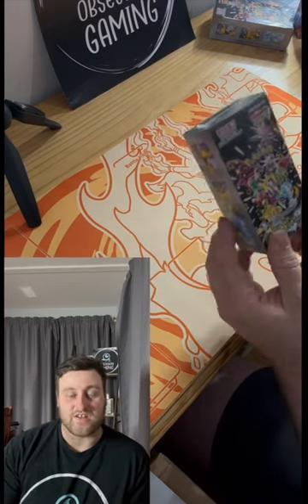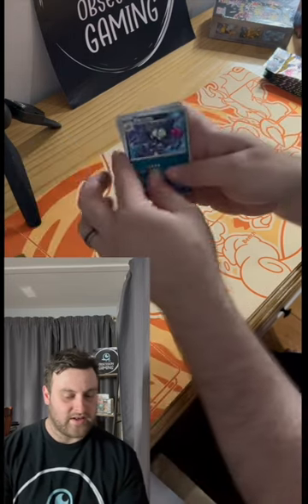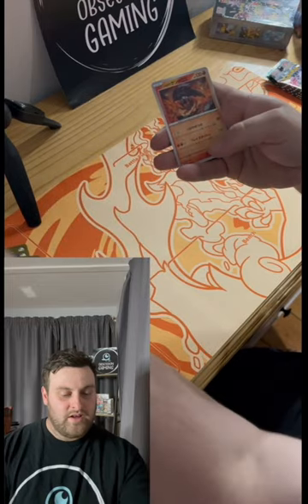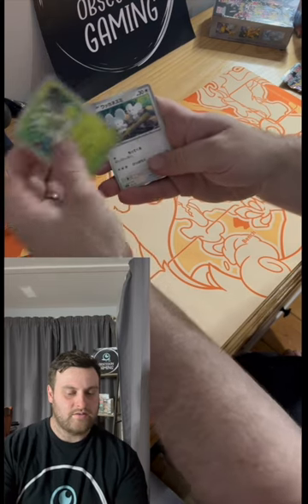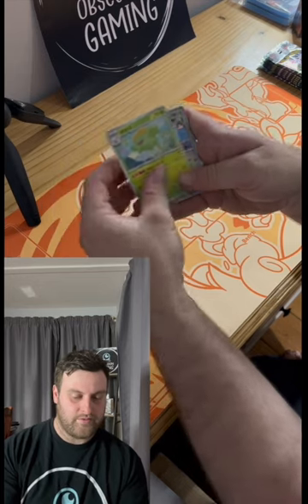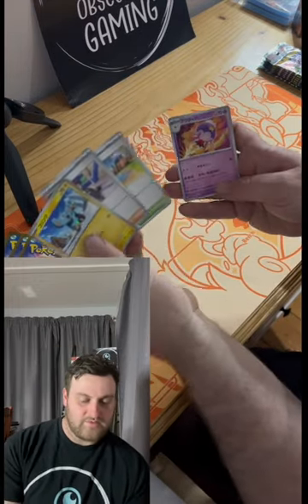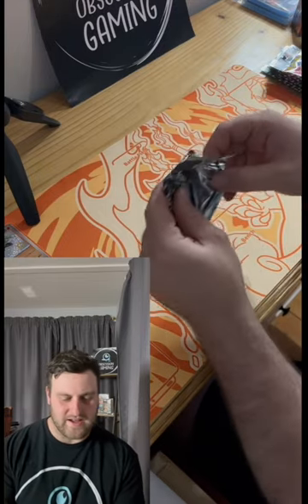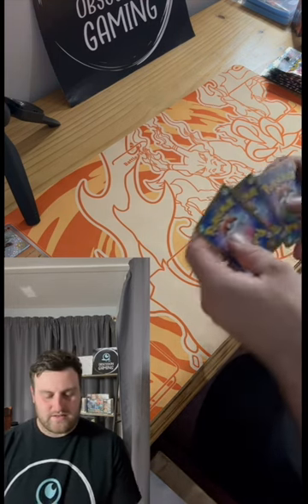Shiny Treasure Charizard EX SAR chase!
Chasing the highly sought after SAR Charizard EX!!! from the Japanese High Class set Shiny Treasure EX!!!

Will it be found this time around?? Join us in the search!!